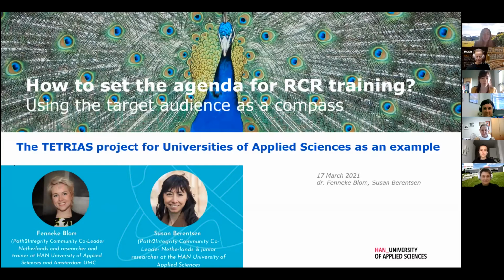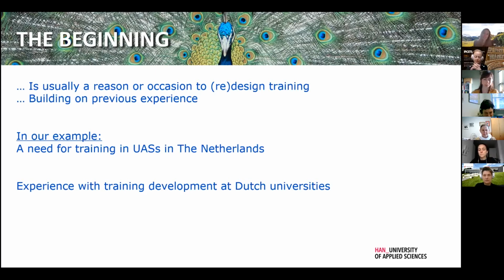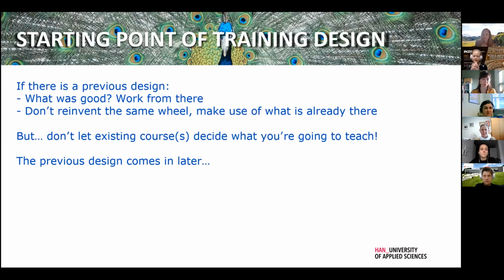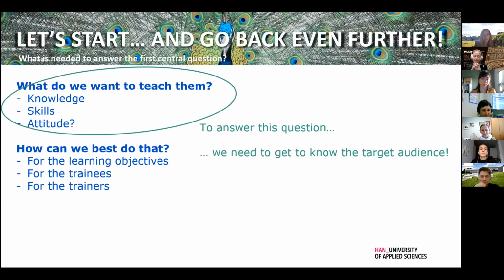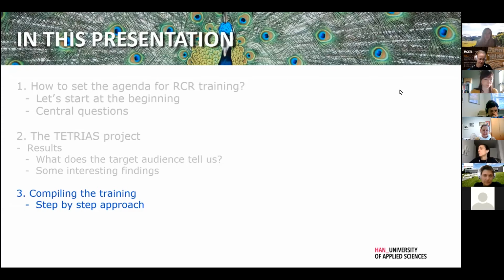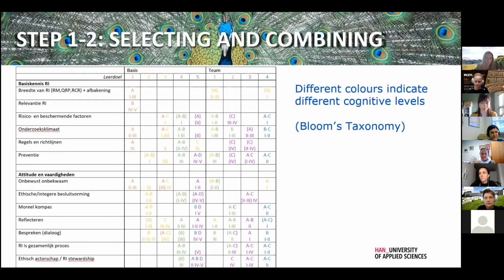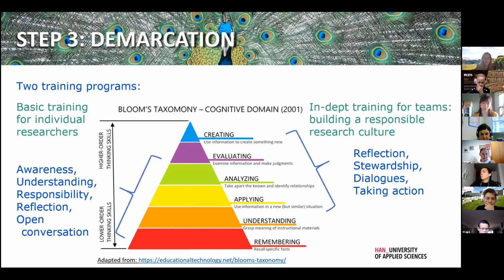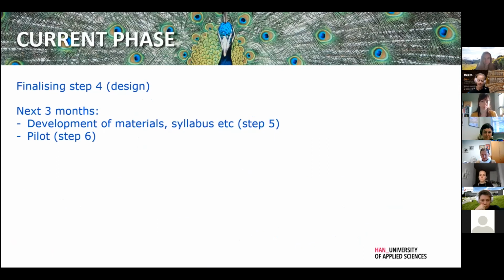How to set the agenda for RCR training? Using the target audience as a compass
The fifth Path2Integrity dialogue on 21 March 2021 focused on “How to set the agenda for RCR training? Using the target audience as a compass”. The dialogue welcomed speakers Fenneke Blom, Path2Integrity Community Co-Leader Netherlands and researcher and trainer at HAN University of Applied Sciences and Amsterdam UMC, as well as Susan Berensten, Path2Integrity Community Co-Leader Netherlands & junior researcher at the HAN University of Applied Sciences.